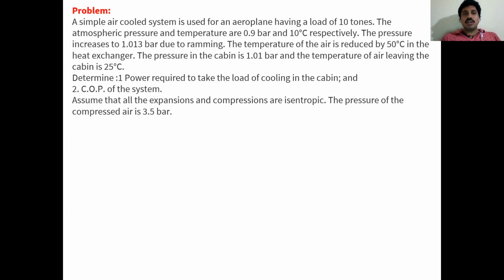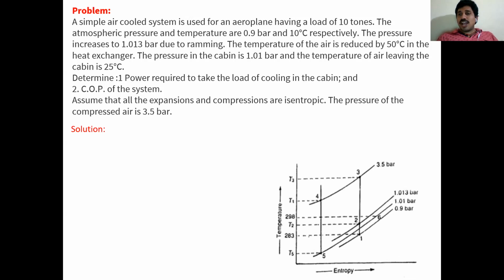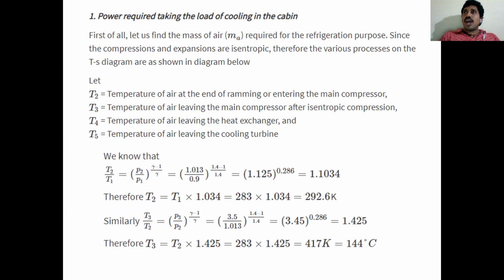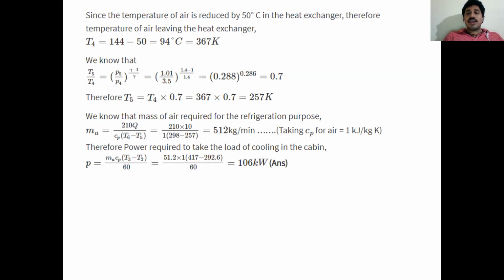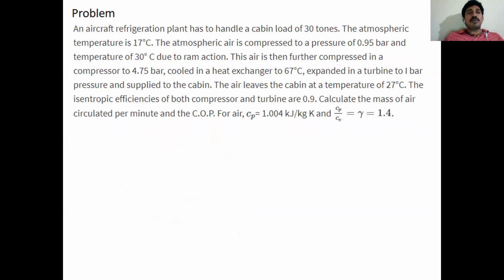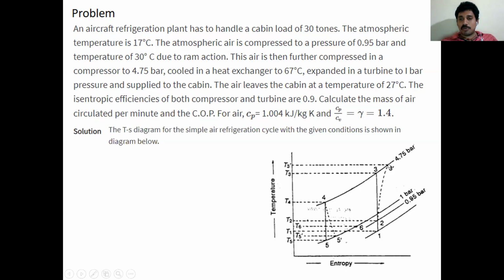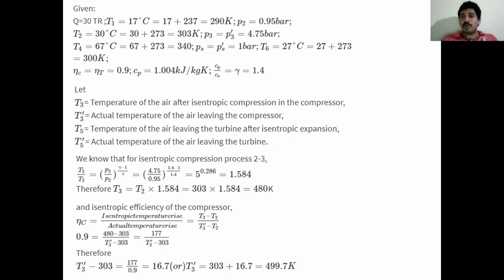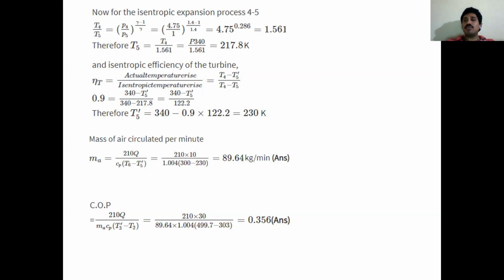R&AC-Class 11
Problems on simple aircraft refrigeration system